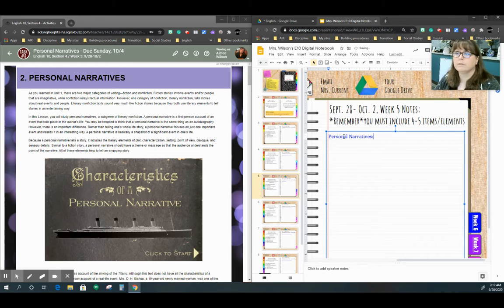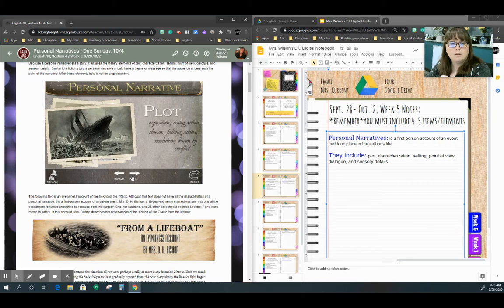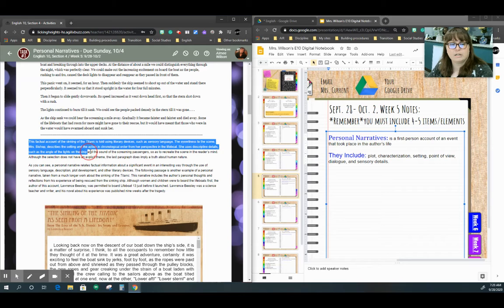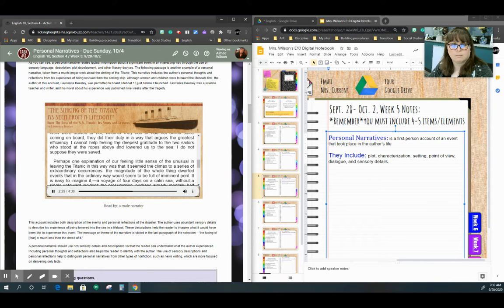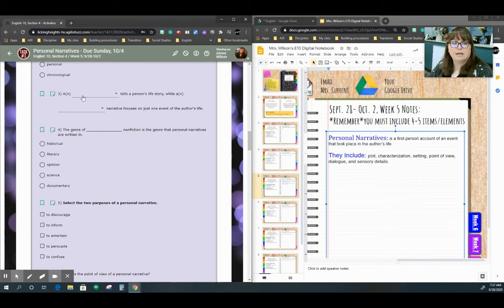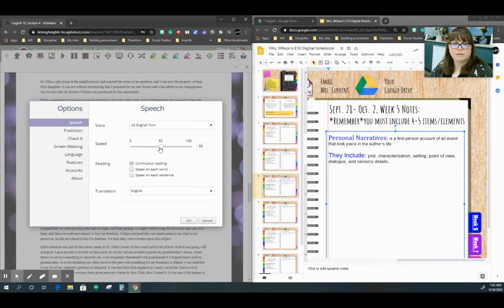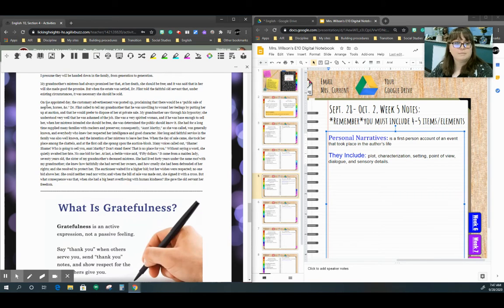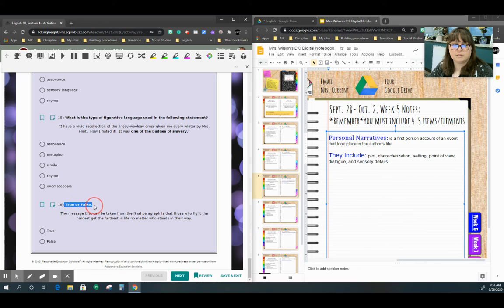Week 5 Personal Narratives-Read it with Wilson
Week 5 Reading with Mrs. Wilson